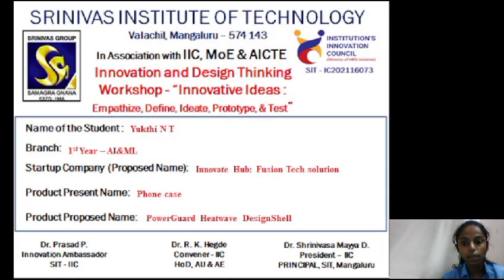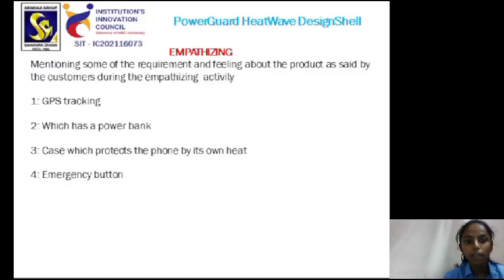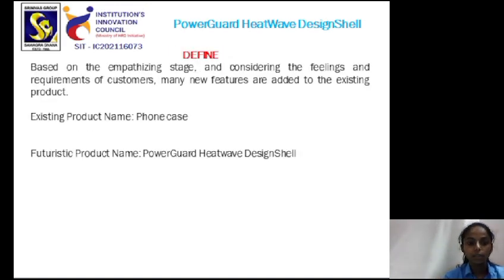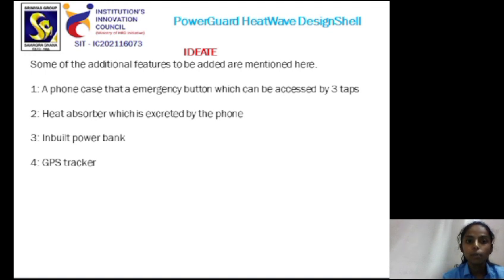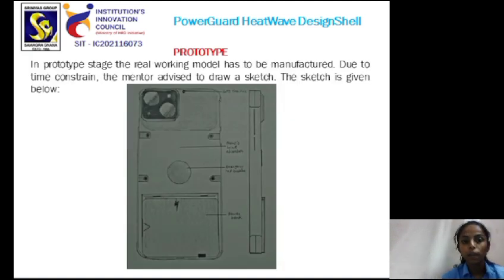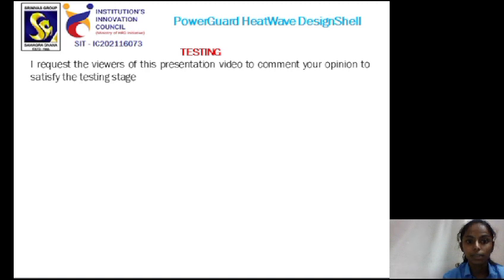A244 Yukthi N T